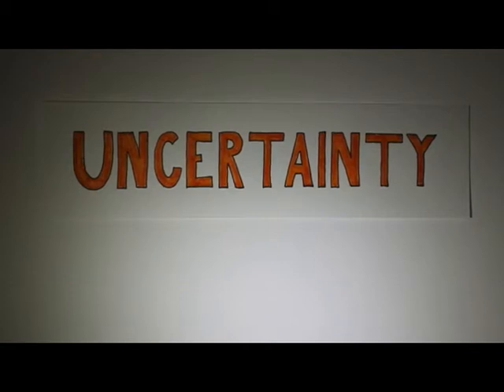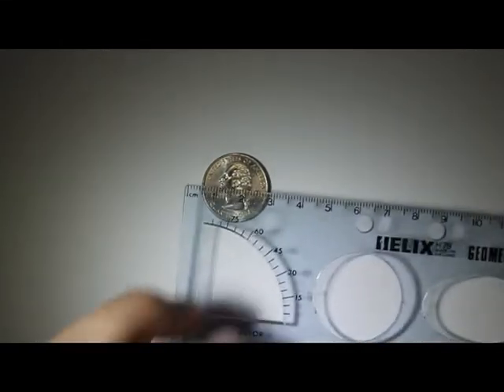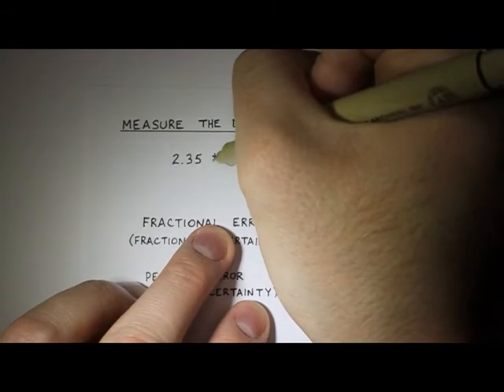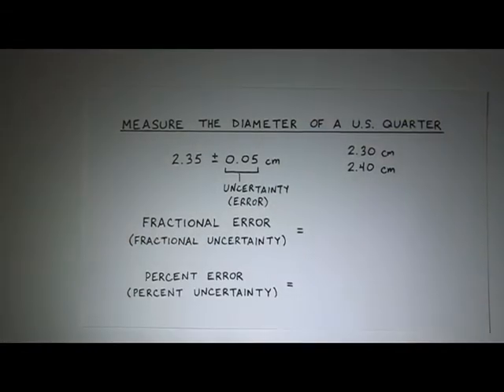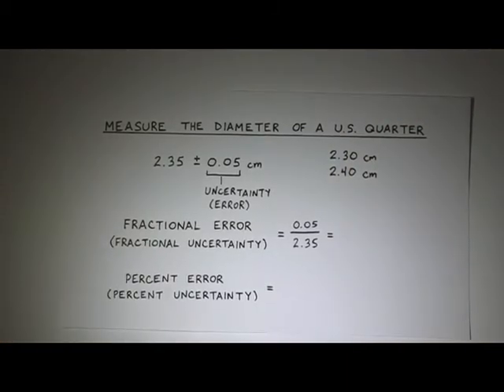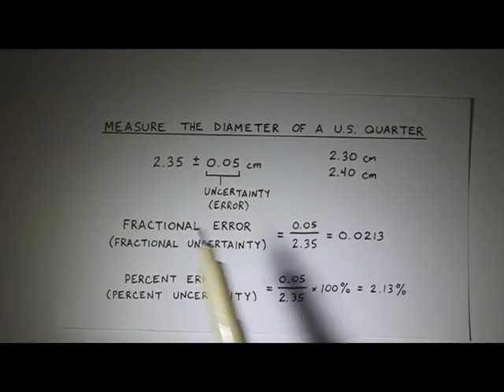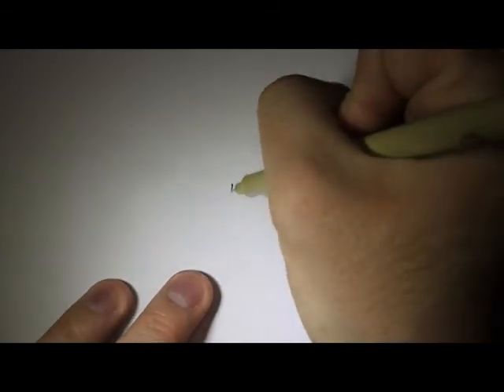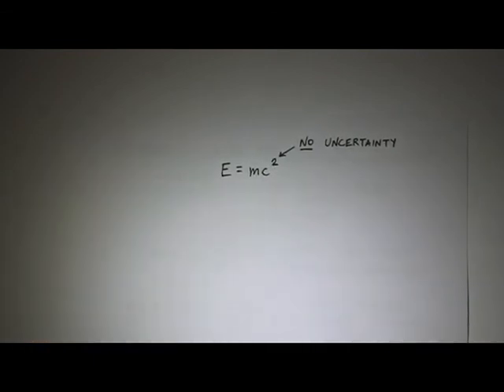Uncertainty 01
A description of the uncertainty of a measurement, the fractional error, and the percent error.